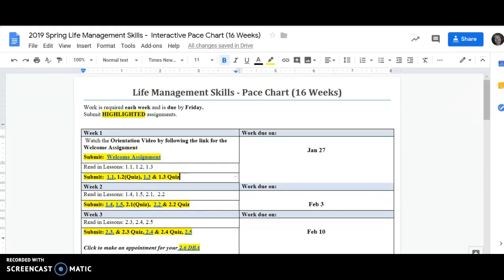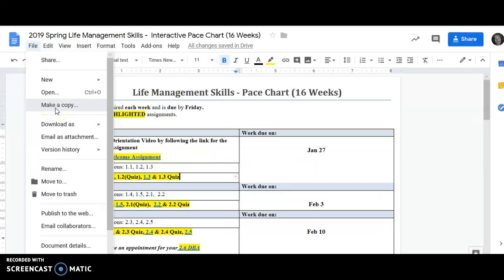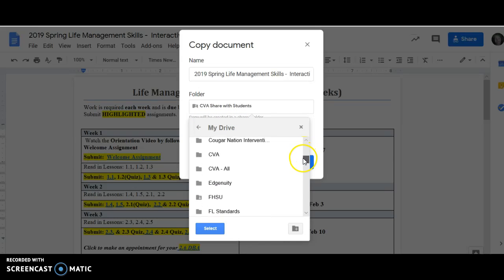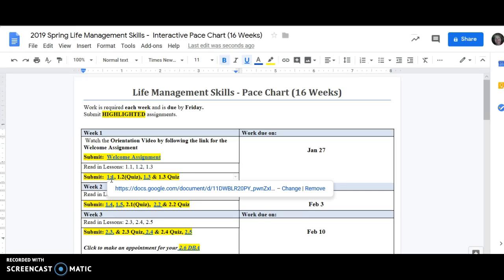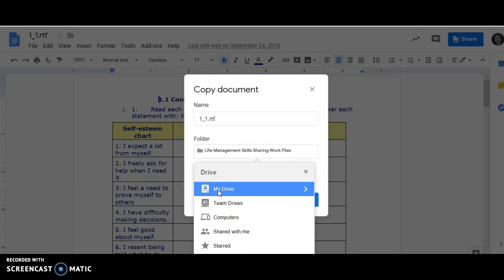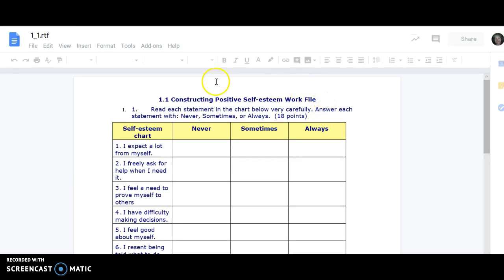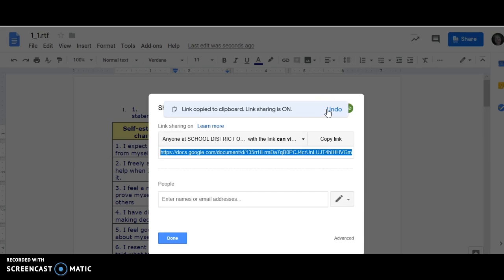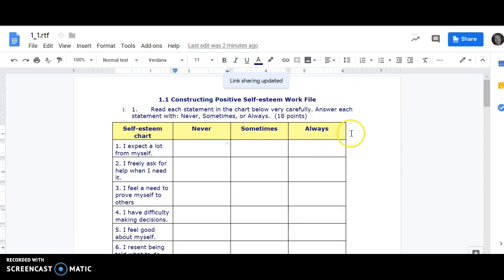MIT 805 Assignment 2